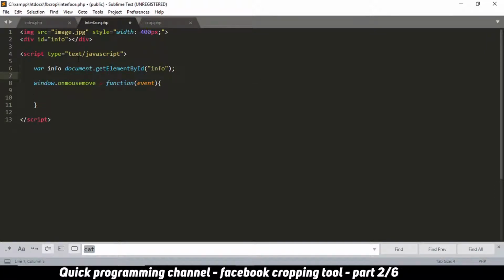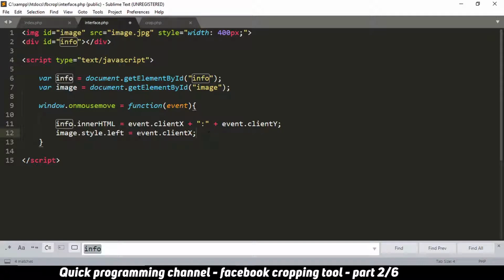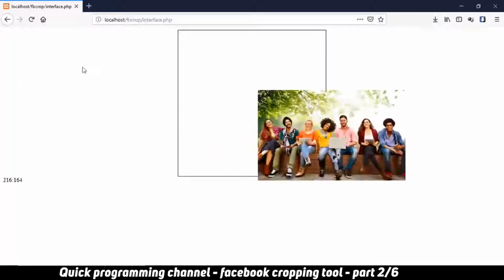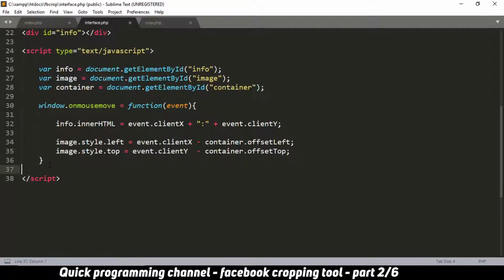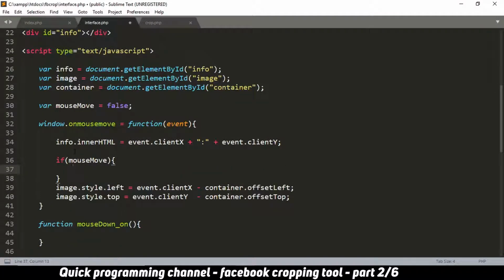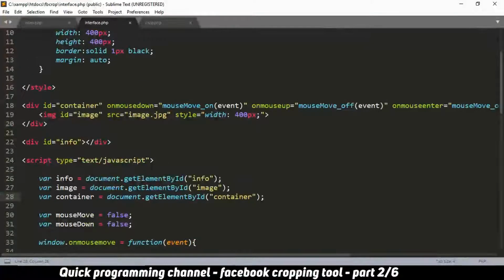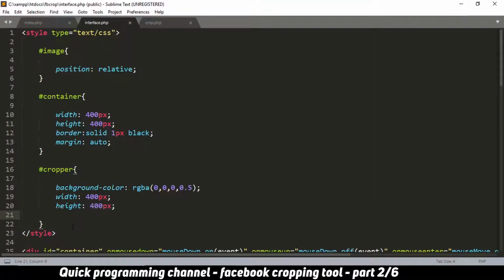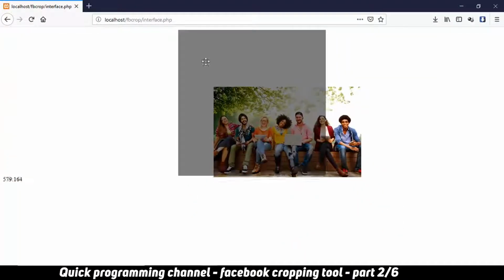Facebook image cropping tool using Javascript CSS PHP - Part2/6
How to create an image cropping tool like one used by facebook on profile photos.